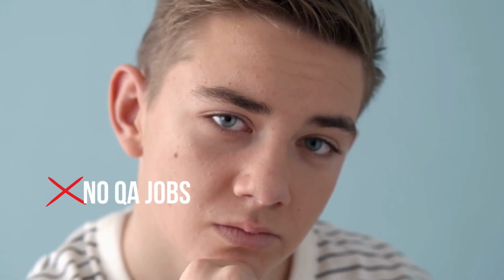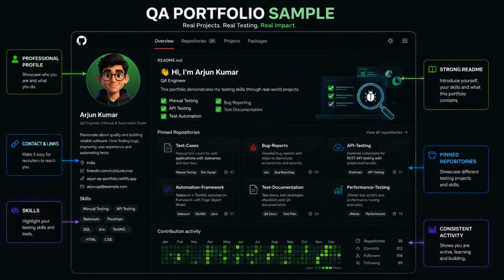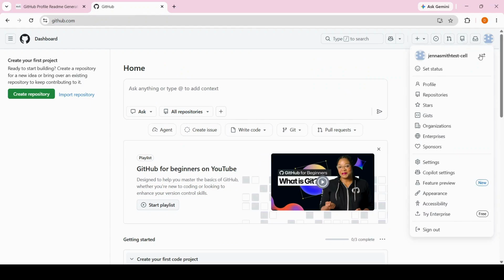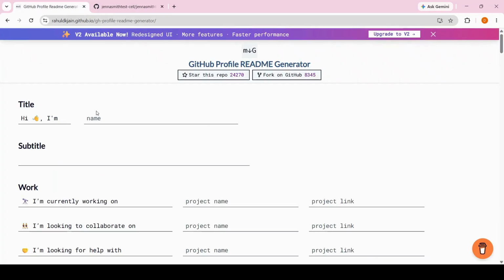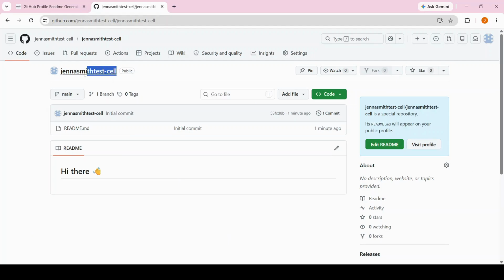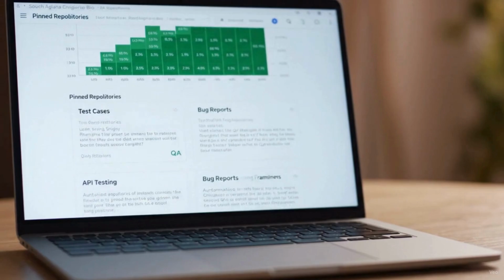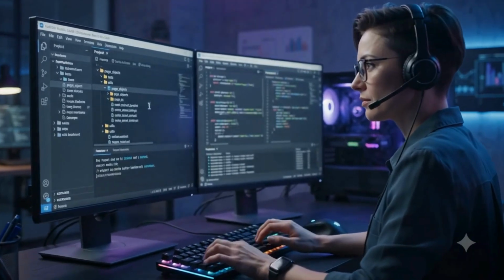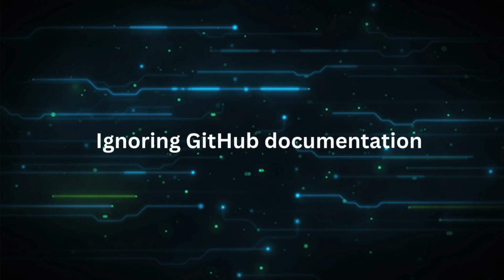Build a QA Portfolio in One Weekend (No Experience Needed)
QA Portfolio GitHub 2026: Build a professional QA portfolio on GitHub with no experience. Learn GitHub README, repository structure, and how to stand out for QA jobs.

Want to become a QA Engineer but have no experience?

One of the biggest mistakes QA beginners make is applying for jobs without showing any proof of their testing skills.

In this video, I'll show you how to build a professional QA Portfolio on GitHub that demonstrates your testing knowledge, even if you've never worked as a QA Engineer before.

🧭🧭 VIDEO CHAPTERS 🧭🧭
0:00 Intro
0:06 Why Most Beginners Get Stuck
1:18 Creating & setting up your profile
2:10 How to create a README
4:03 What to Include in Your QA Portfolio
5:20 Organizing Everything on GitHub
5:35 Common Portfolio Mistakes

🎥 In this video, You'll learn:
✅ How to make your GitHub profile stand out
✅ How to write a good README
✅ What projects to include in your QA portfolio
✅ How to structure your GitHub repositories
✅ How to stand out from other QA job applicants

📌 Perfect for:
- QA Beginners
- Software Testing Students
- Career Switchers
- Manual Testers
- Anyone looking for their first QA job

💬 Comment: "What's YOUR biggest GitHub struggle?" I reply to everyone!